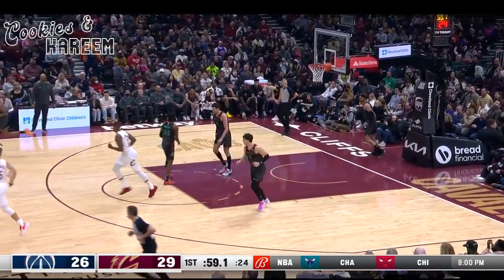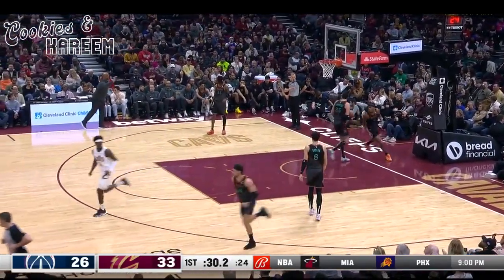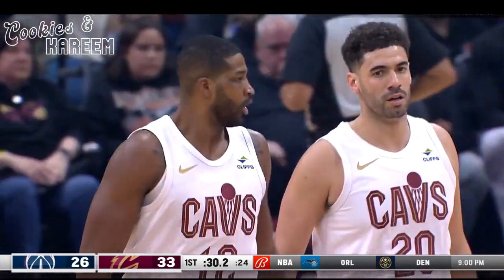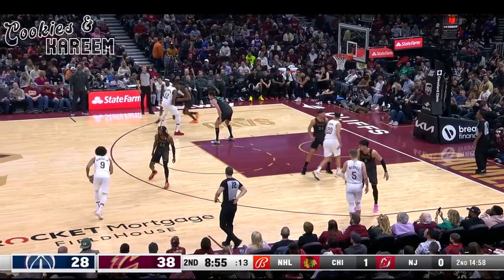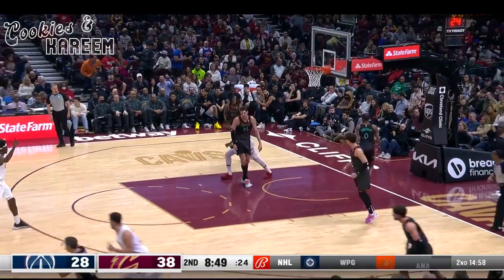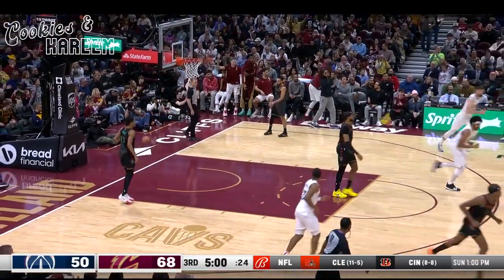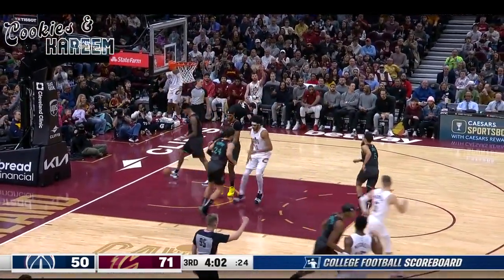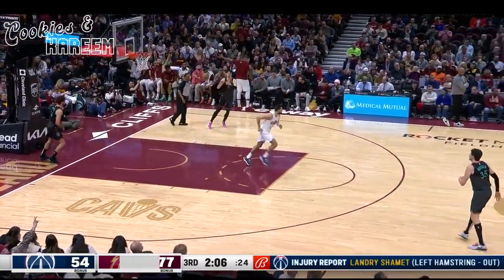Caris LeVert Highlights | Cavaliers vs. Wizards | 5th Jan 2024